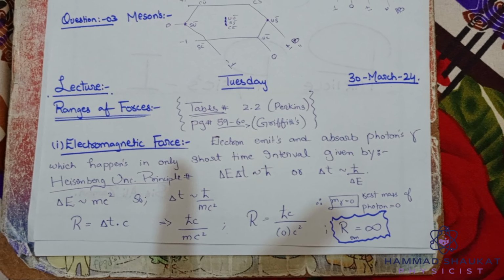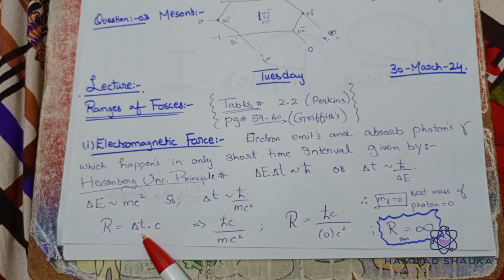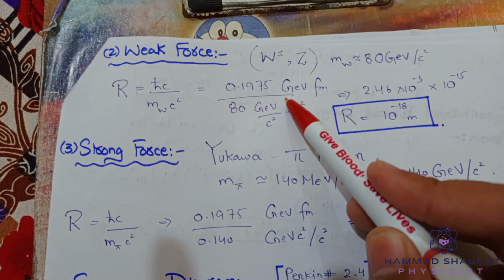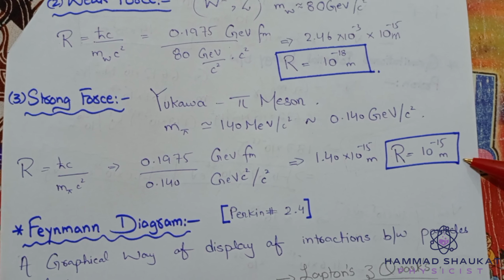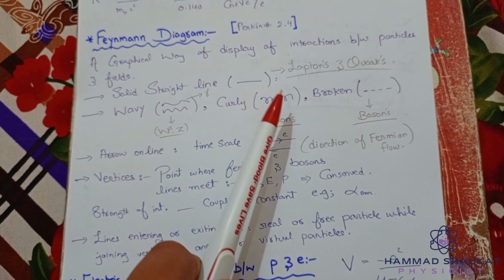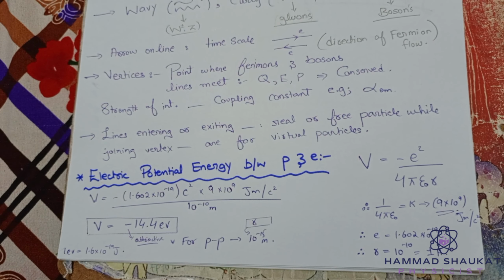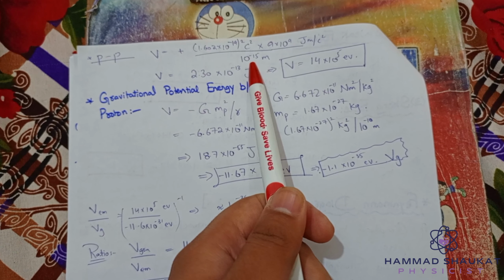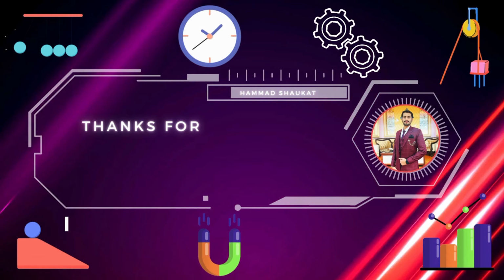Range of Forces - Feynman Diagram - Electric & Gravitational Potential Energy || Particle Physics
Range of Forces - Feynman Diagram - Electric & Gravitational Potential Energy || Particle Physics by physicist Hammad Shaukat